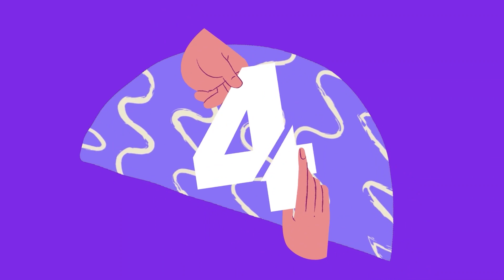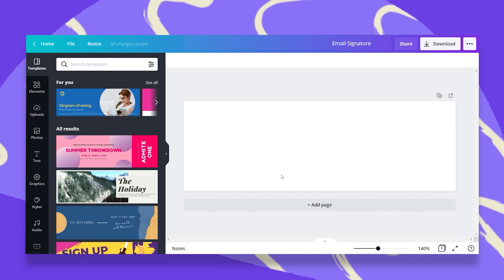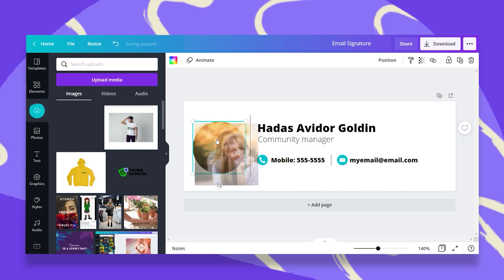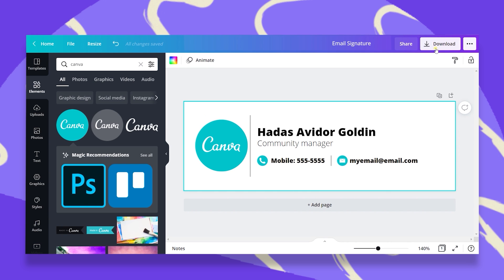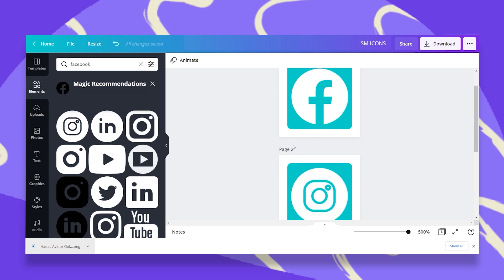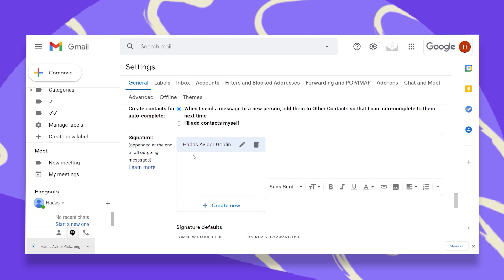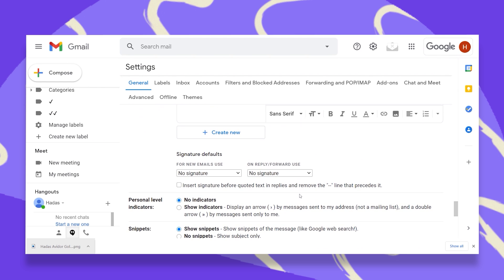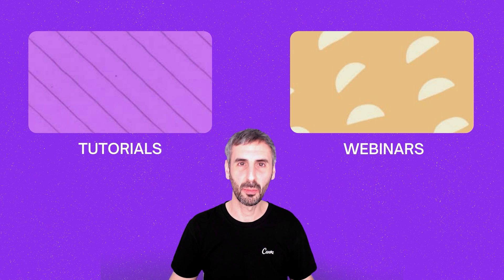Create clickable Email Signatures with Canva | Tip Talk 18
Ever wondered how to create a clickable email signature? Look no further! In this video Hadas will show you how to create an email signature with Canva and how to it up with Gmail. She will also explain how to make your email signature clickable and how to add clickable social media icons to your email signature.

Happy designing ✨